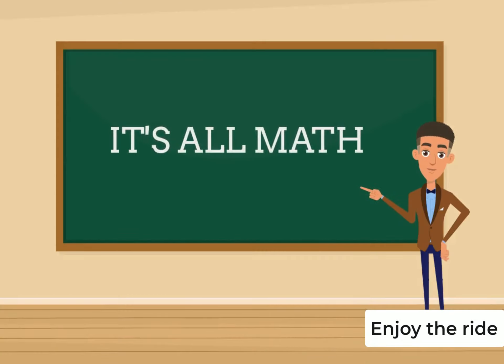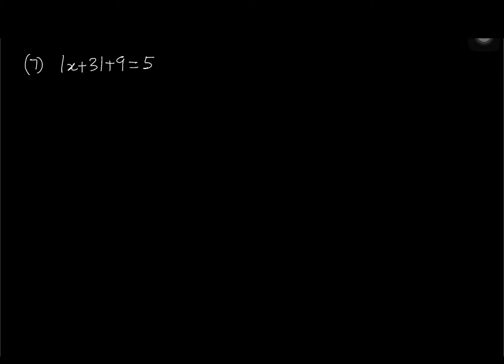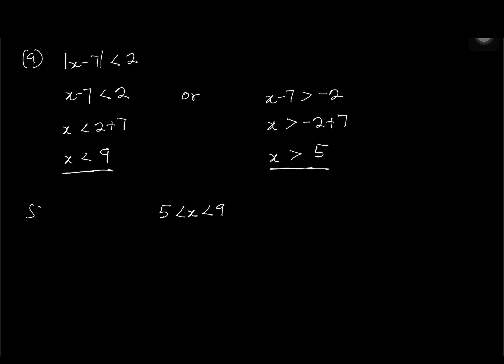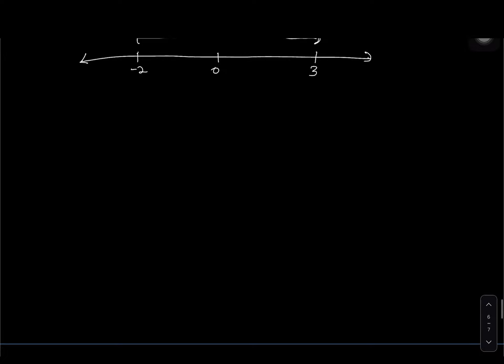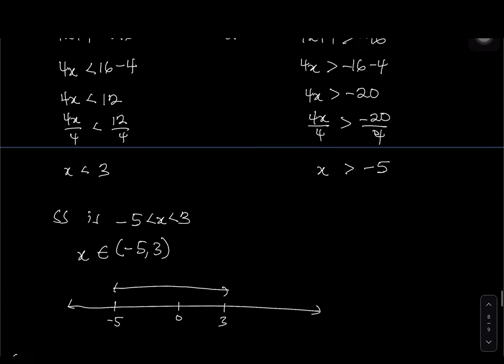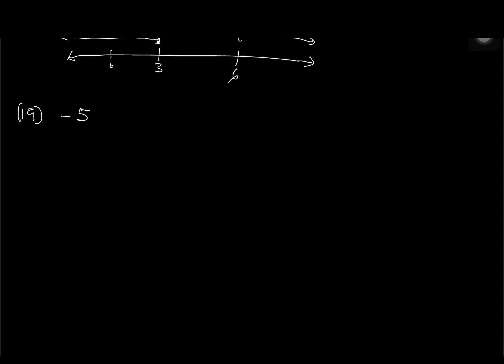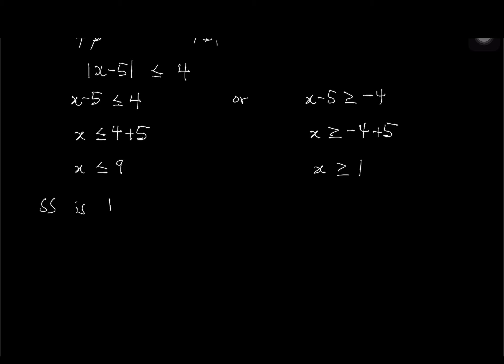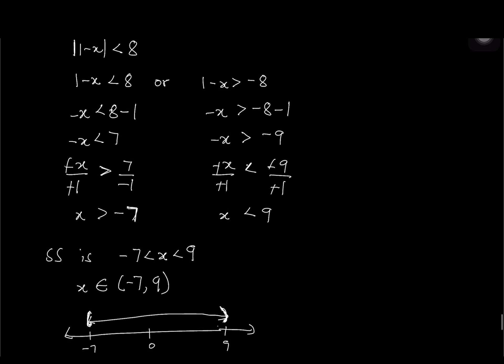Solving 22 Absolute Value Equations and Inequalities in 48mins: Step-by-Step Solutions and Examples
Master the art of solving absolute value equations and inequalities with my comprehensive tutorial! In this video, I break down the concepts step by step, providing clear explanations and practical examples to help you grasp the techniques needed to tackle these mathematical challenges. Whether you're a student looking to excel in your studies or someone seeking to refresh your math skills, my guide will equip you with the tools to confidently solve problems involving absolute values. Join me for an engaging learning experience that demystifies absolute equations and inequalities.